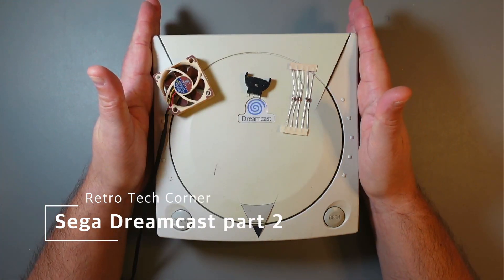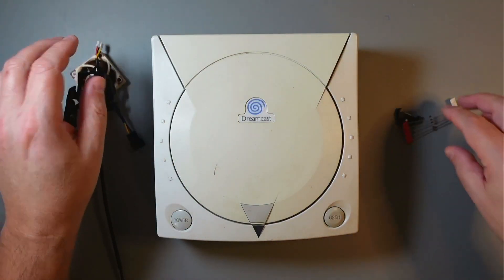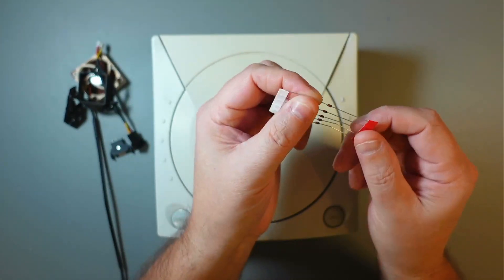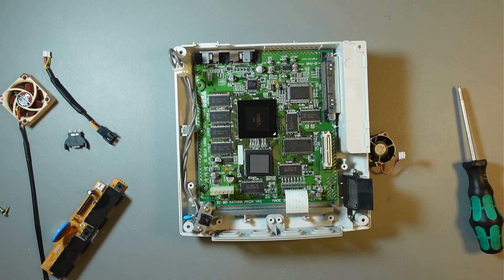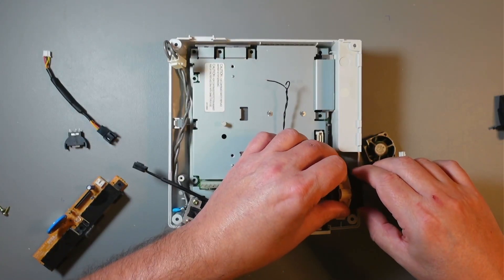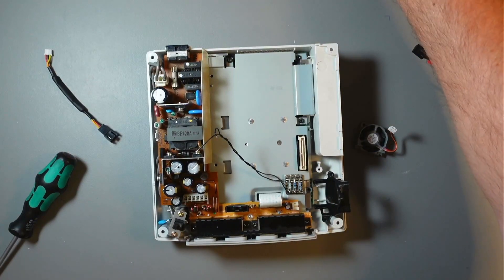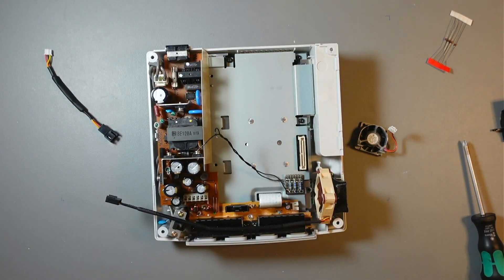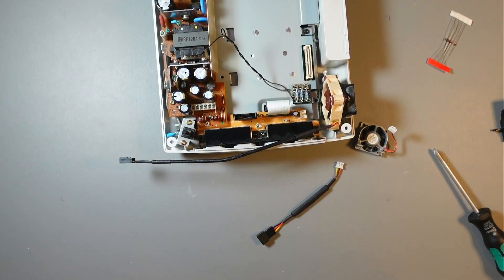Sega Dreamcast Fan and Battery mod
In this video I'm upgrading Sega Dreamcast fan and installing a battery holder. The original fan - which is rather noisy - is replaced with a silent Noctua fan. I'm also installing a battery holder and a diode so that I can use regular CR2032 battery instead of original rechargeable battery.

This video is a second part of Dreamcast mods. In my previous video I install an optical drive emulator (GDEmu) and a "dummy load" to prevent the PSU from overheating.